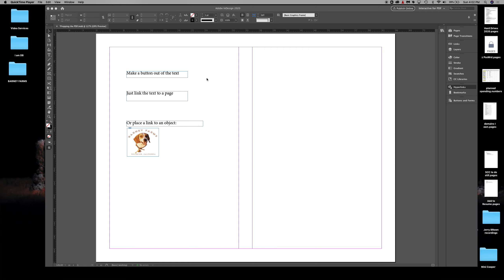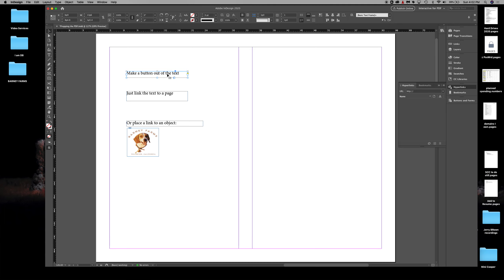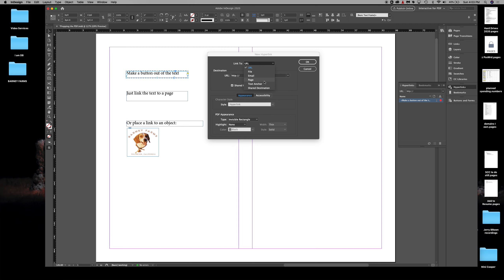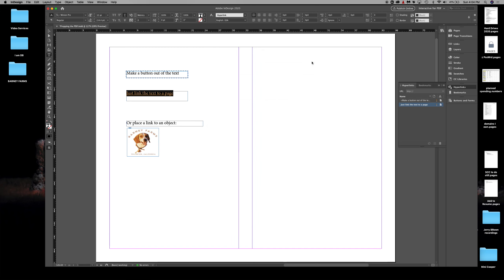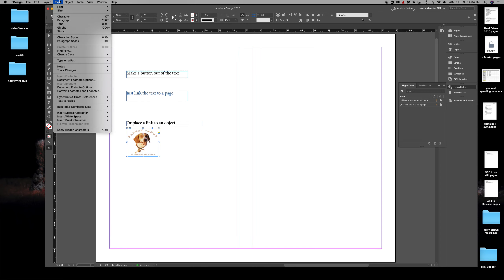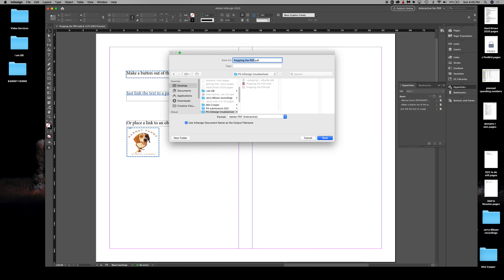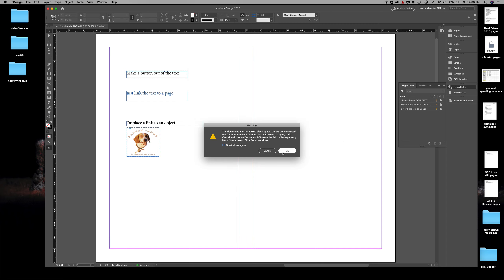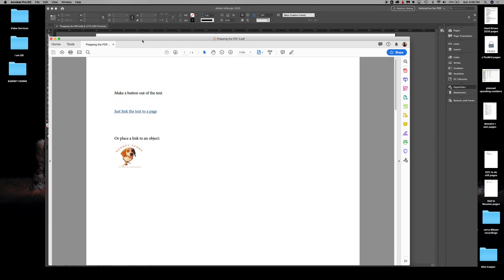making your links work in the PDF